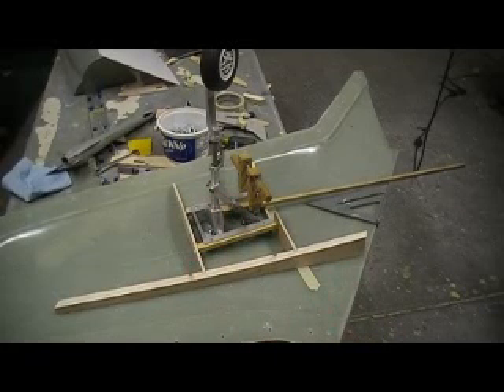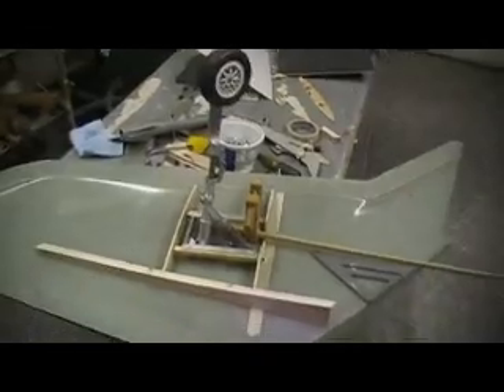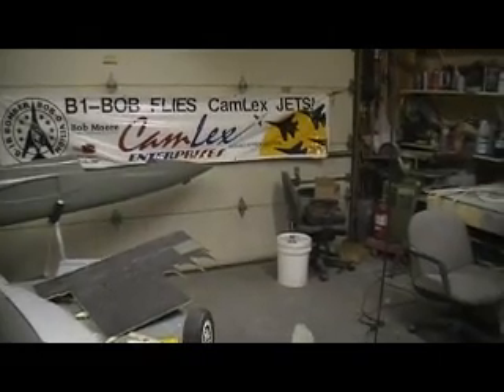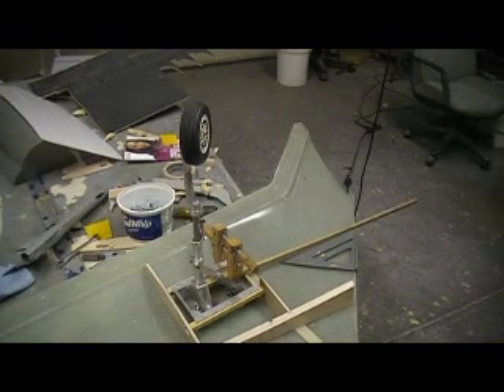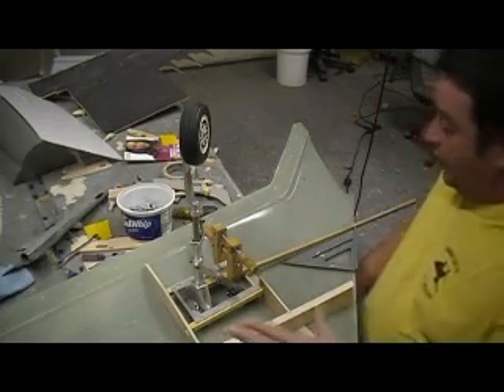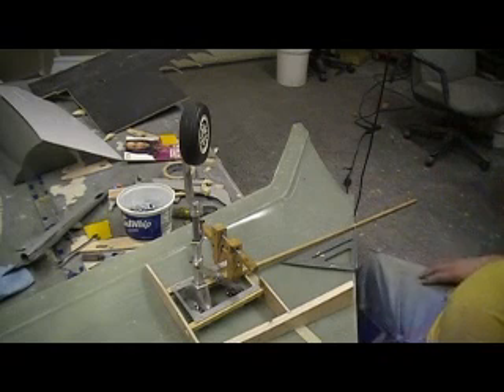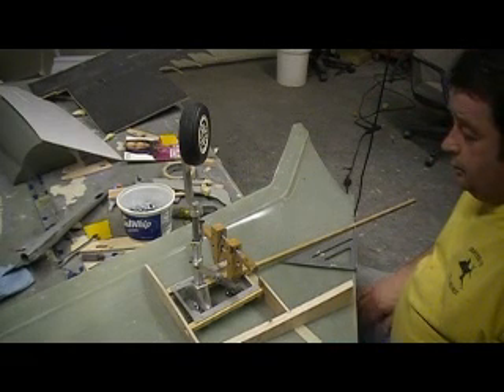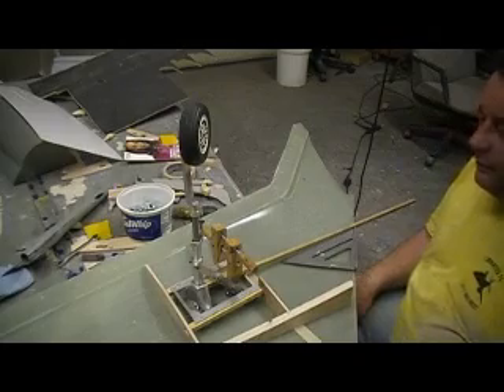how to build a rc jet F-105 thunderchief # 259